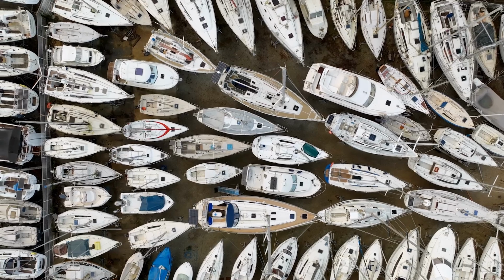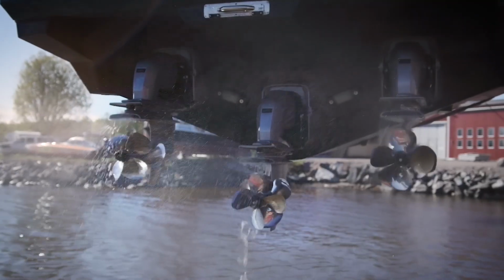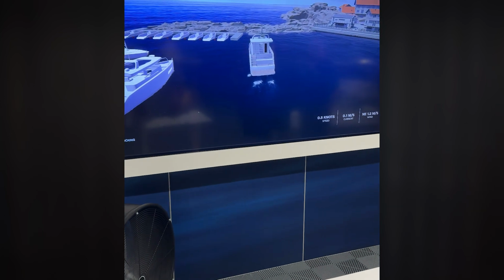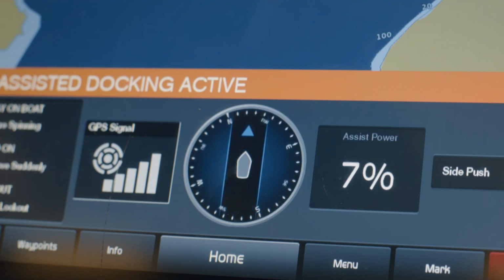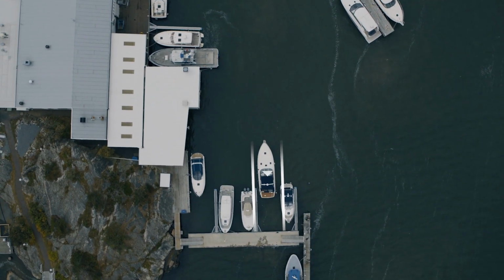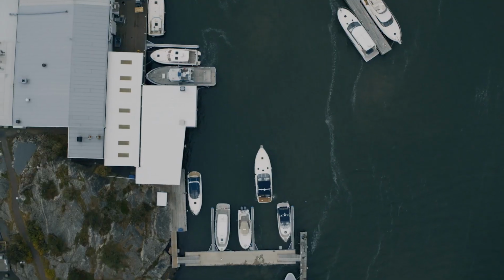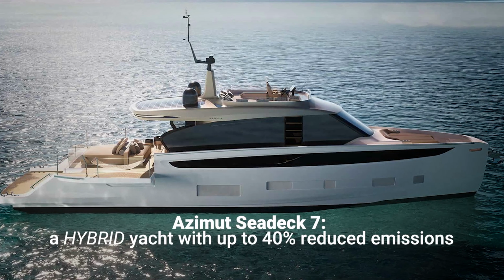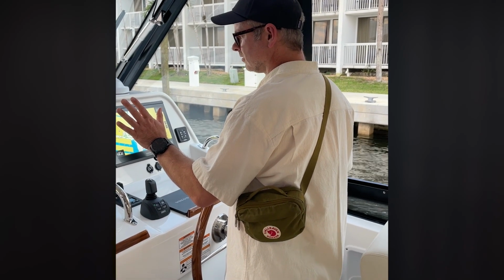Volvo Penta A.I. Docks Itself Practically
Our editor takes the helm to experience firsthand how Volvo Penta’s state-of-the-art helm system integrates DPS (a proprietary GPS) , advanced sensors, and the DPI propulsion platform to assist boaters in even the trickiest docking scenarios.

Notice how Assisted Docking has a default A.I. anchor that maintains position and only moves the boat when adjustments to the joystick are made. Check it out in the video.

🚤 Key Highlights:
 • World premiere of Volvo Penta Assisted Docking
 • Hands-on test on a 43-foot cruiser with twin DPI engines
 • Cutting-edge features for precise and safe docking
 • Behind-the-scenes look at how this revolutionary tech works

Discover how Volvo Penta continues to lead the way in inboard marine innovation, bringing boating enthusiasts smarter and more enjoyable solutions.

Chapters:
0:35 What is it?
1:08 Virtual Docking
1:29 Circle of Trust
1:52 A.I. Assist
3:09 Future Tech
3:35 Keeping it Safe